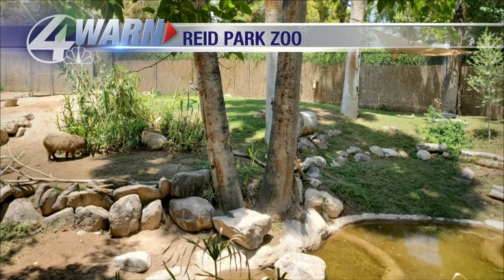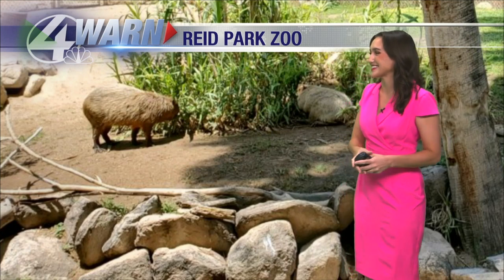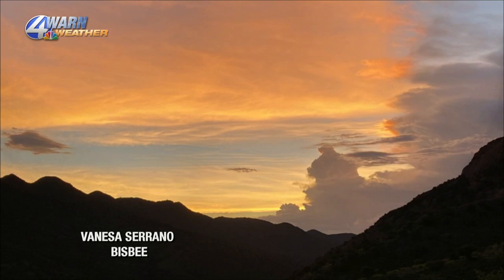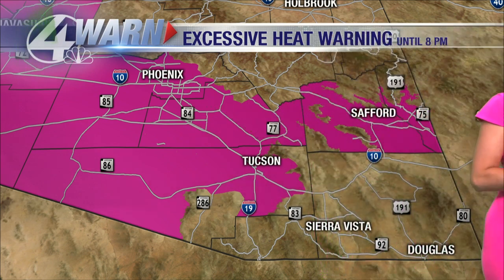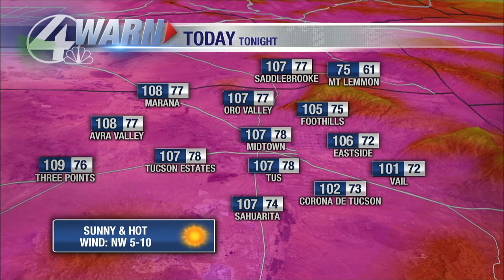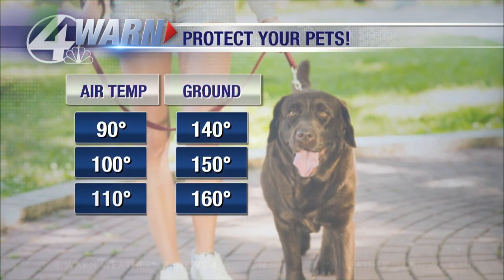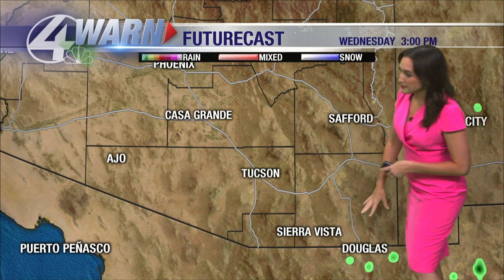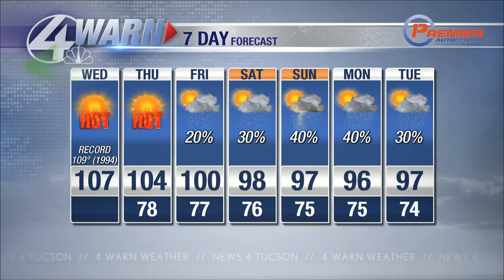Shea's Wednesday Forecast